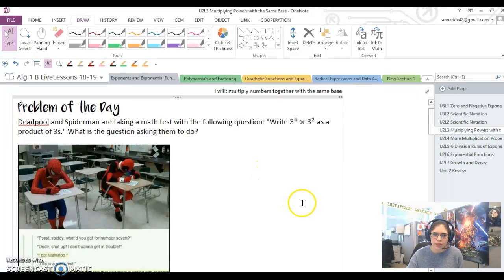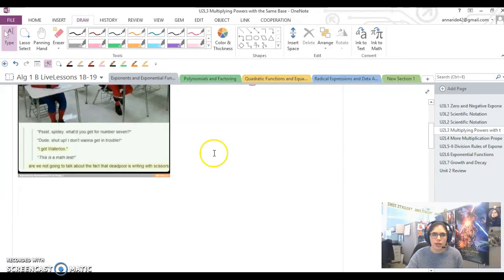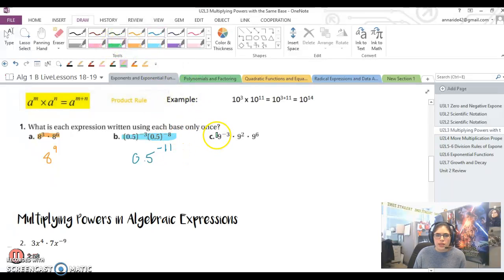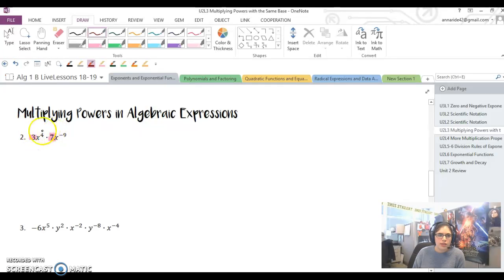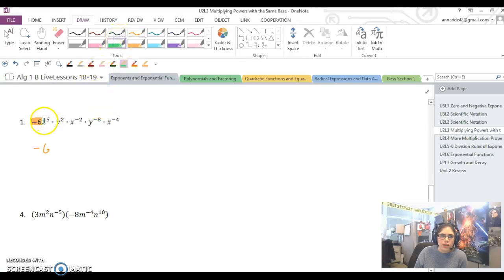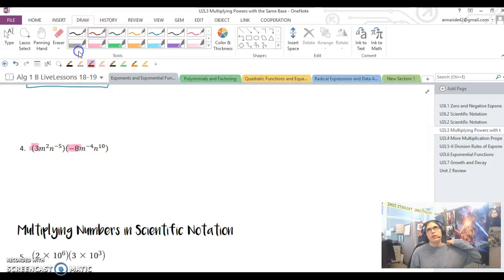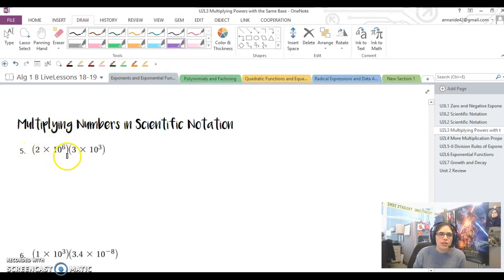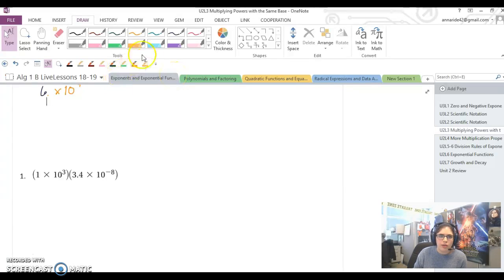Lesson 3: Multiplying Powers with the Same Base